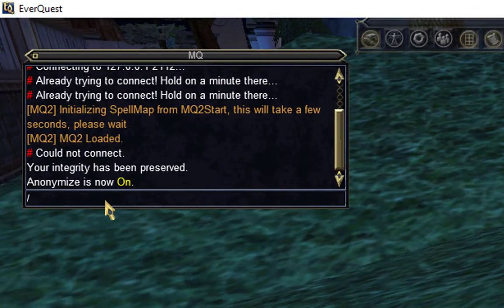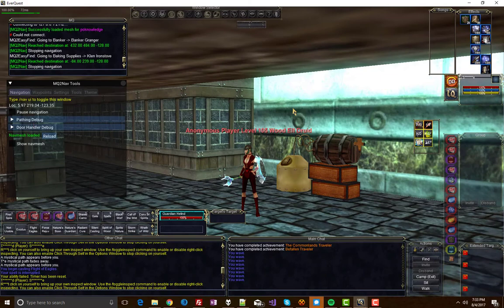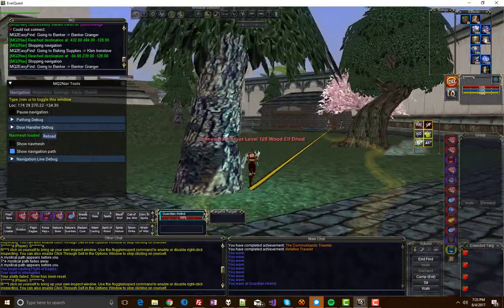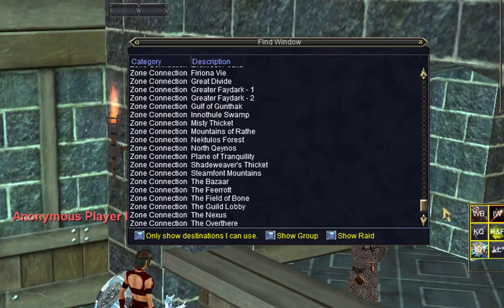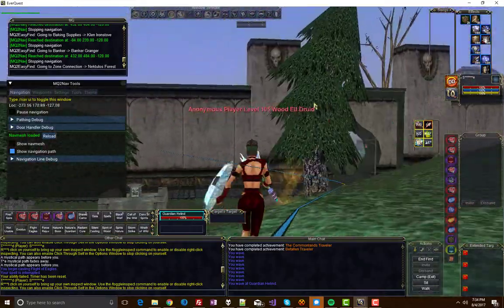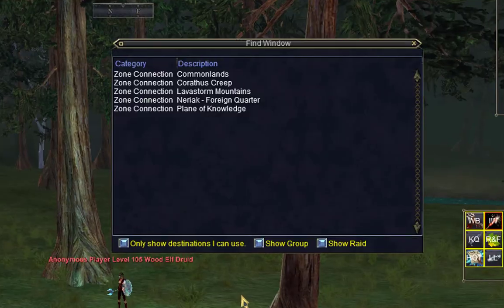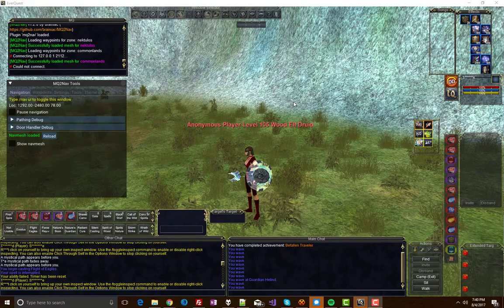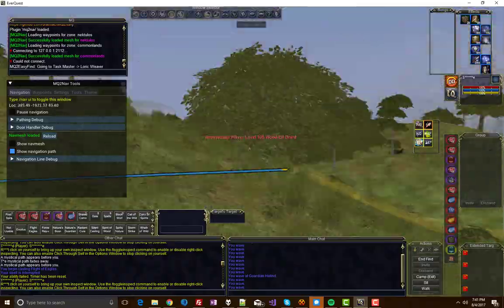MQ2EasyFind for EverQuest (RedGuides exclusive)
Click "show more" to see links to guides.
Prerequisites:
Very Vanilla